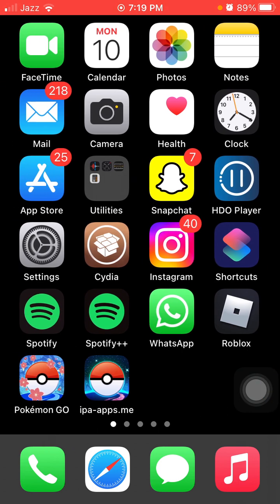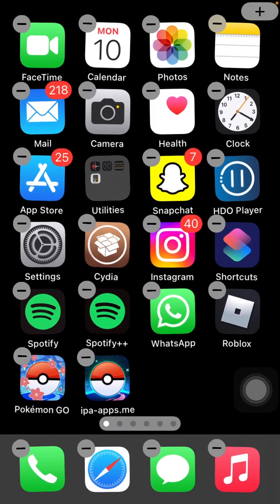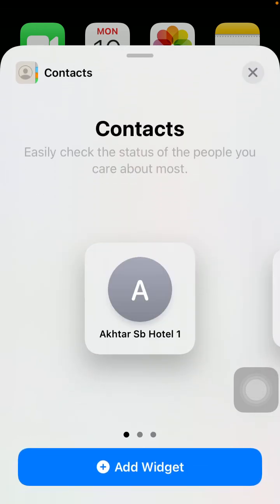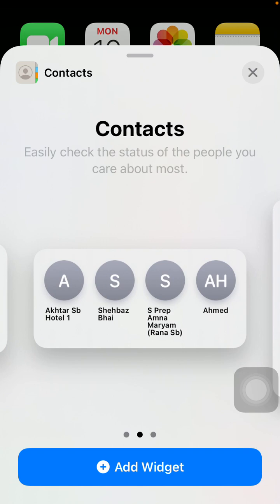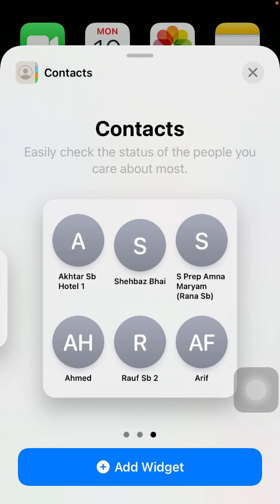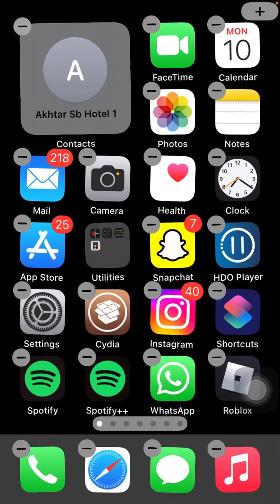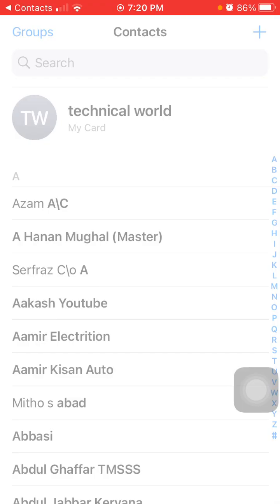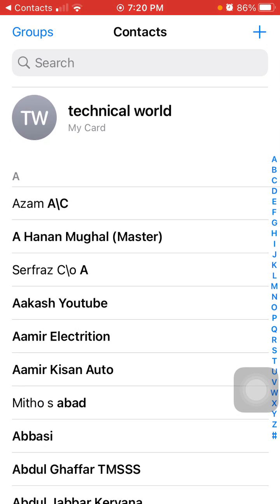How to add contact widget on iPhone and add your favorite contact on the widget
how to add contacts to the contact widget

contacts widget ios 16 not working
contact not set widget iphone
contacts widget iphone
contact widget android
add contacts to home screen
how to add contacts to home screen iphone 12
edit contacts widget